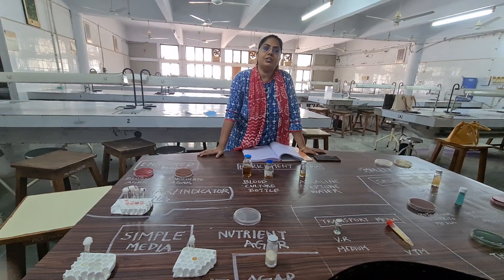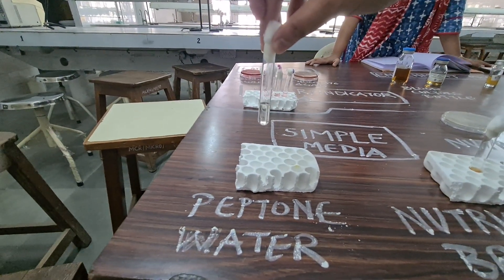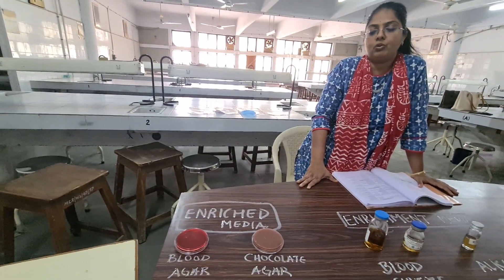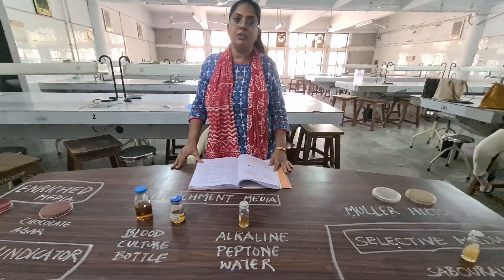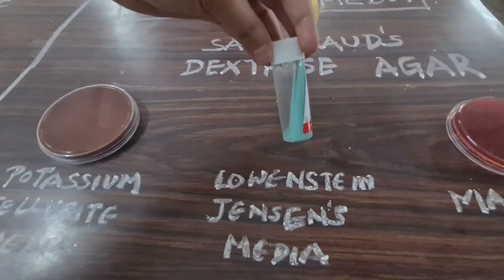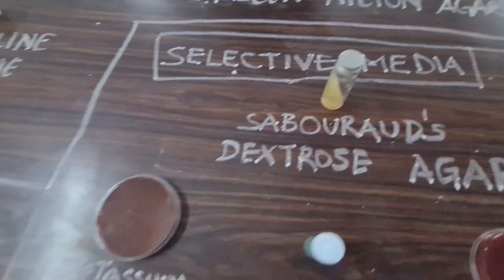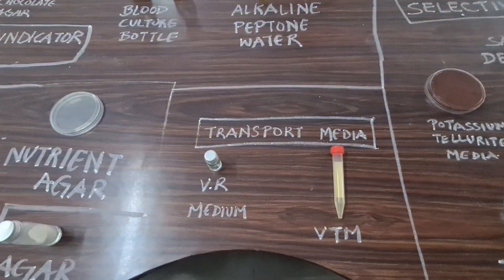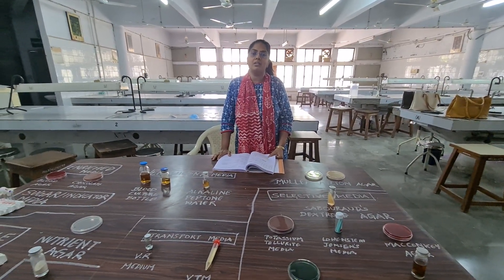Microbiology practical- Culture media